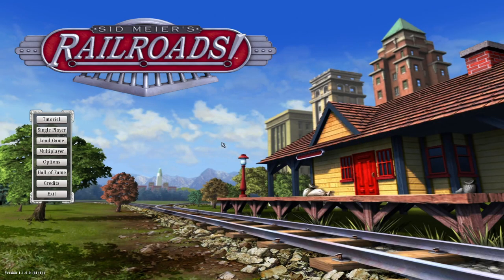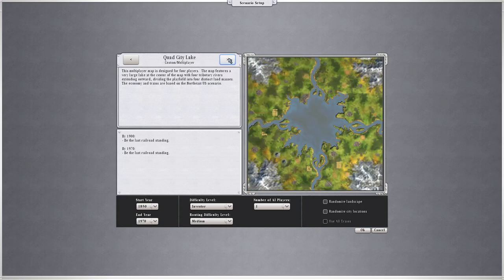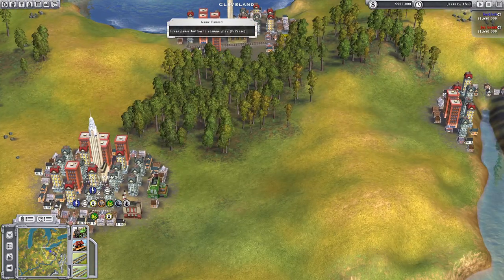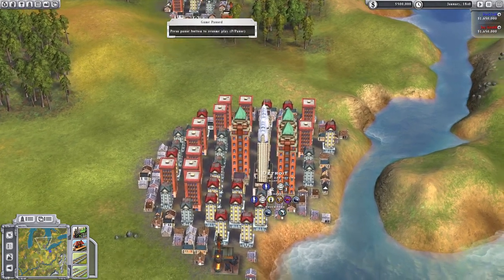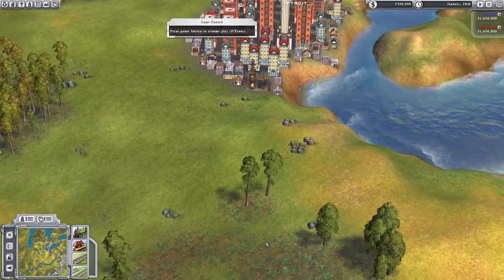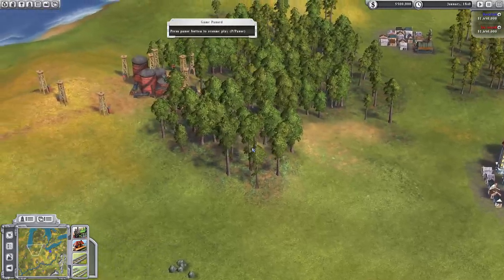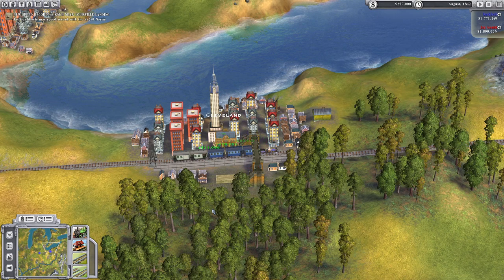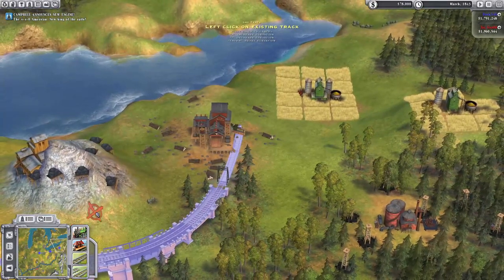Flashback Friday #1 - Sid Meier's Railroads | My best railroad tycoon game ever! (I've played LOTS!)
Welcome to a new series - Flashback Fridays!

This series will focus on games from the long forgotten past (well, about 15 years ago in this case)

Today, we start the series off with one of my favourite little games - Sid Meier's Railroads - a delightful little railroad tycoon copy/homage that provided me many hours of fun when I had a Pentium III! Classic...

You can still buy this game!